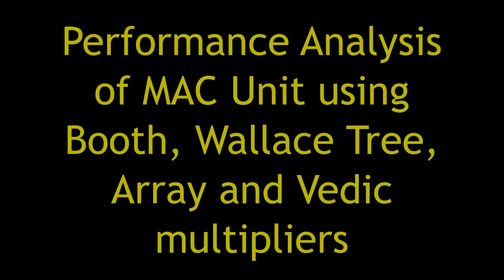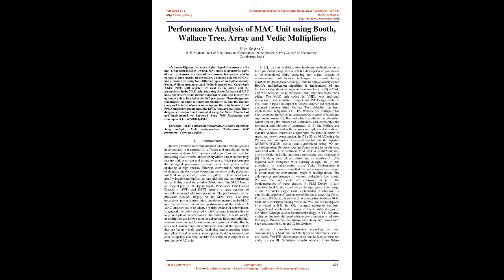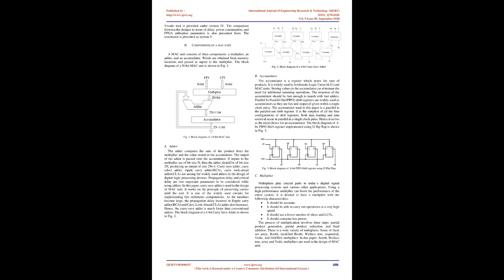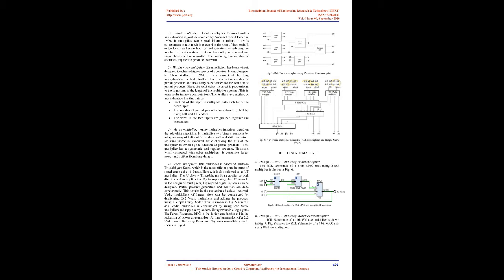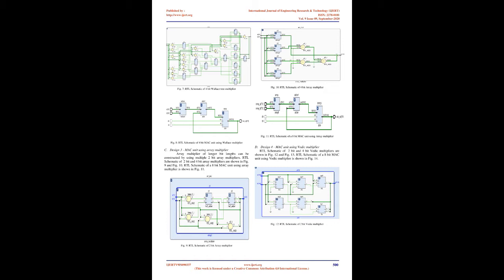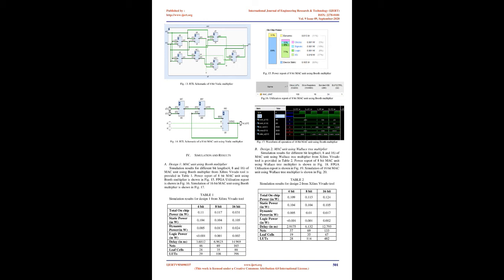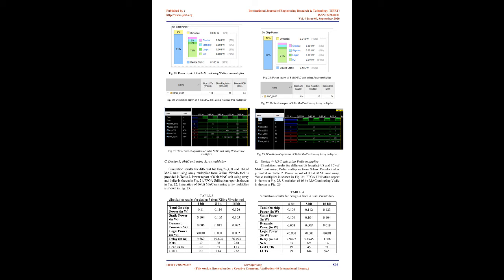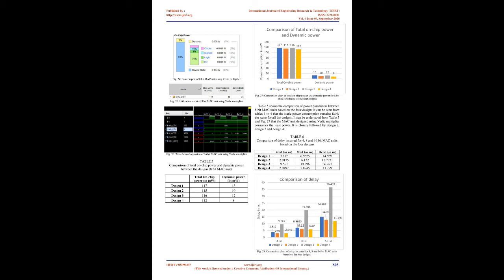Performance Analysis of MAC Unit using Booth, Wallace Tree, Array and Vedic multipliers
IJERTV9IS090337
Nitin Krishna V

High-performance Digital Signal Processors are the need of the hour in todays world. MAC units being integral parts of such processors are desired to consume low power and to operate at high speeds. In this paper, a detailed analysis of MAC units constructed using four different types of multipliers namely Booth, Wallace tree, array, and Vedic, is carried out. Carry Save Adder, PIPO shift register are used as the adder and the accumulator in the MAC unit. Analyzing the performance of MAC units constructed using different multipliers can help identify the optimum unit to be used in the DSP processors. These designs are constructed for three different bit lengths (4, 8, and